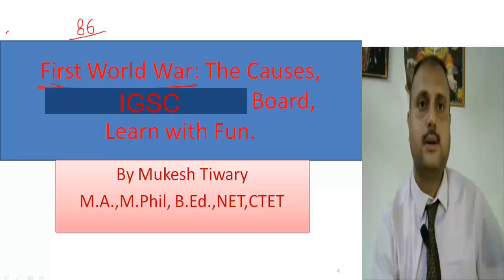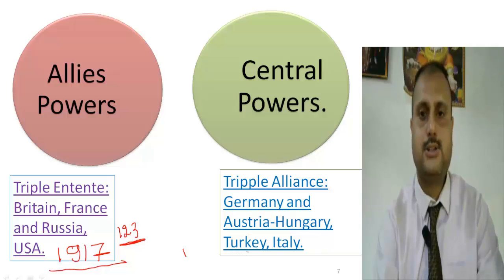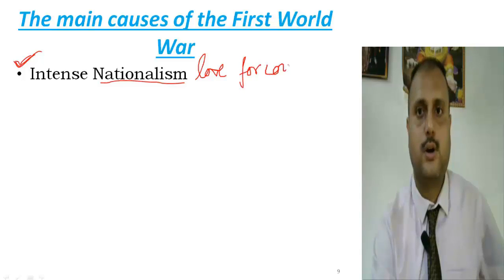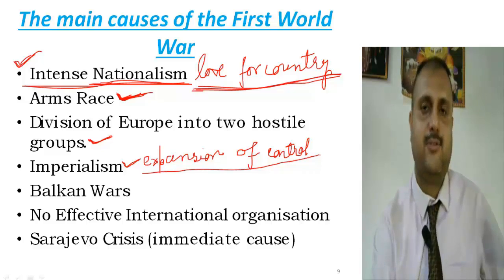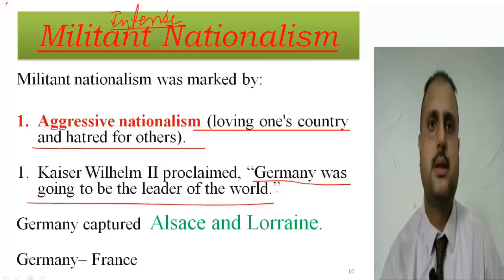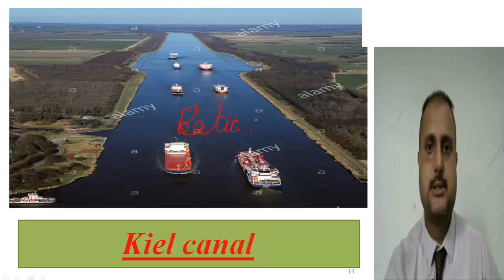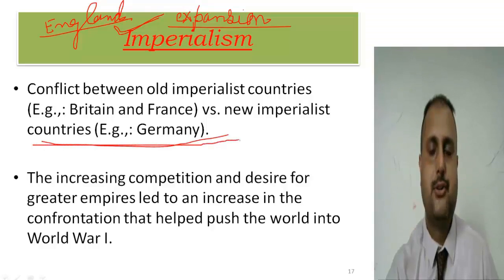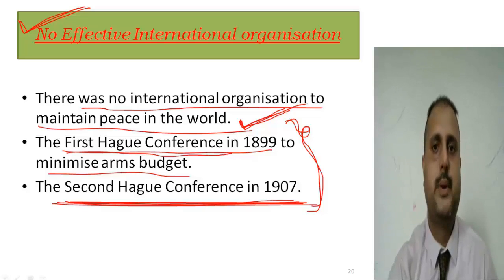IGCSE First World War | IGCSE History